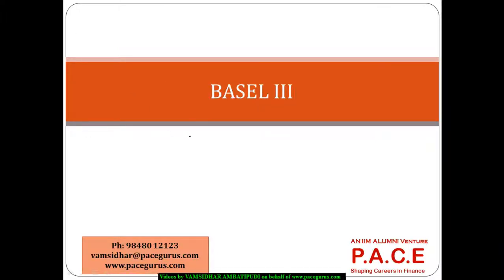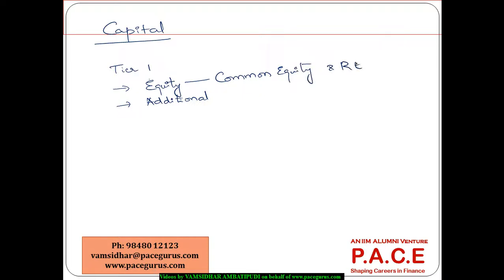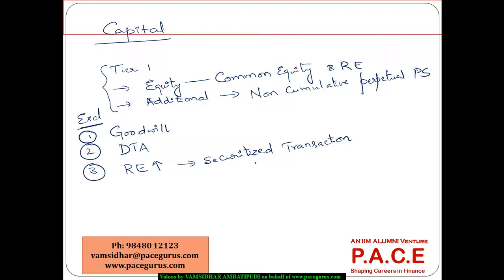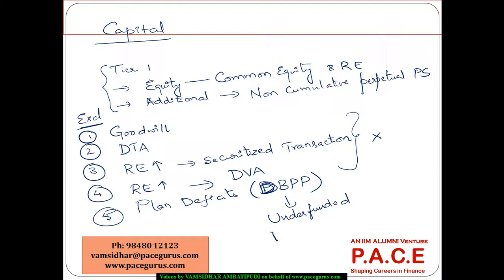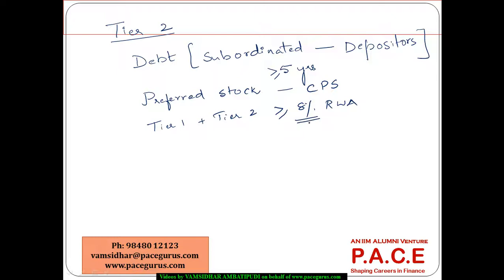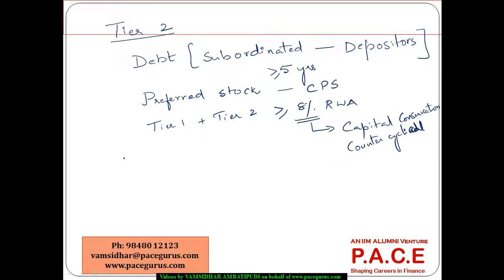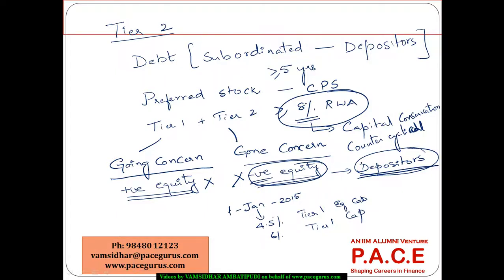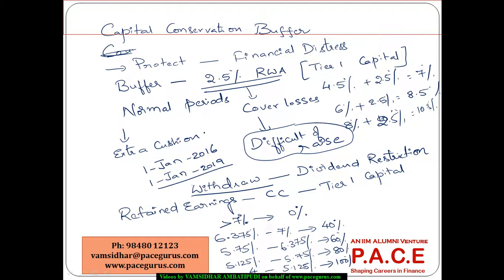BASEL III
Training on BASEL III by Vamsidhar Ambatipudi